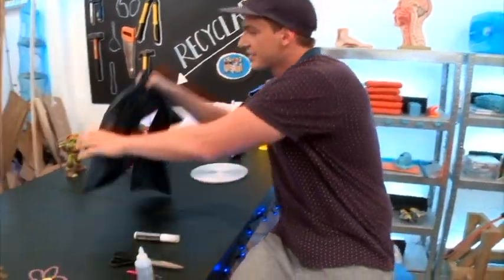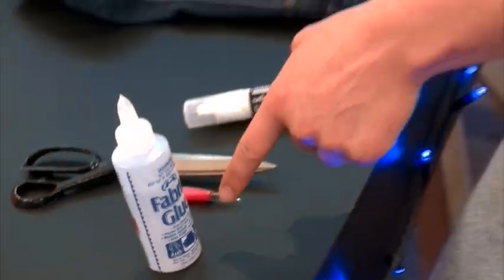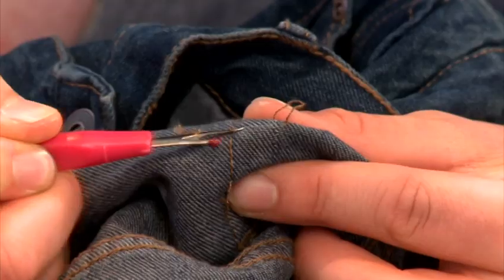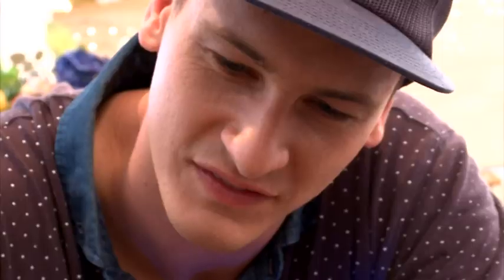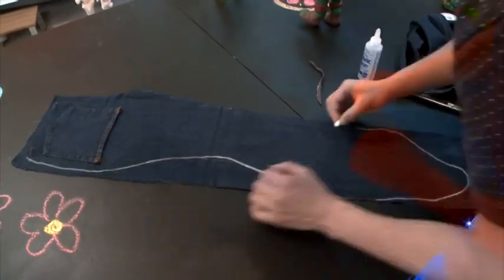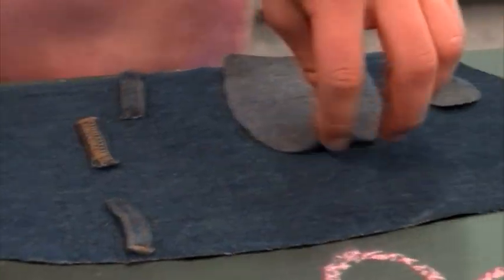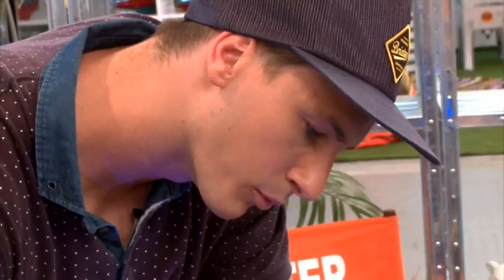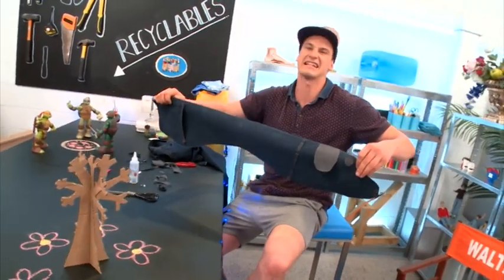How to make a Craft Scarf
Walter shows you how to make an awesome craft scarf that looks like a dog!